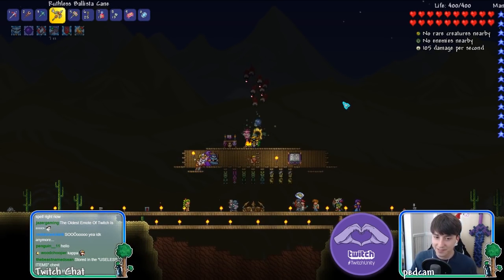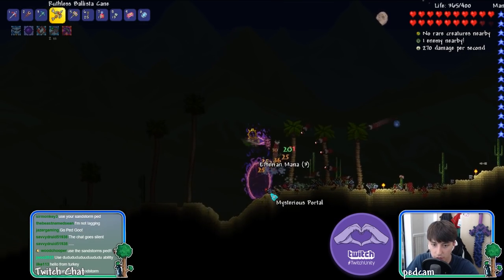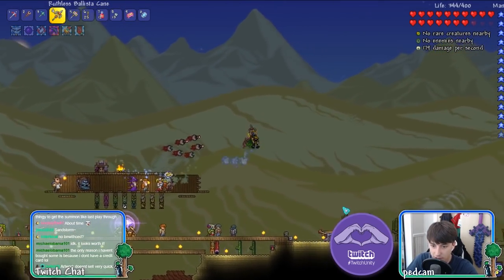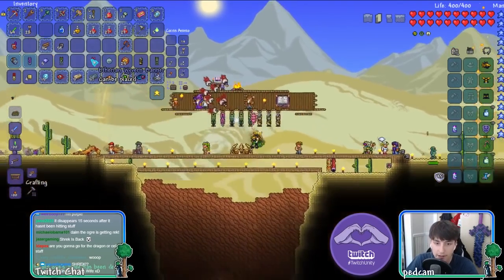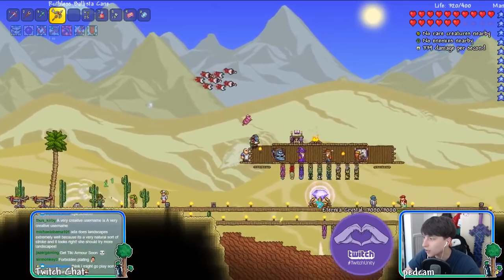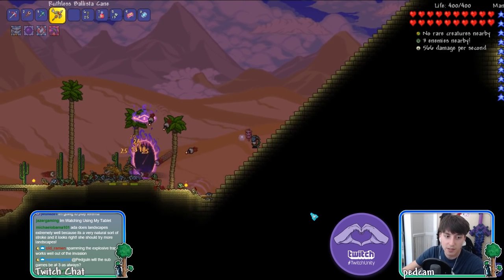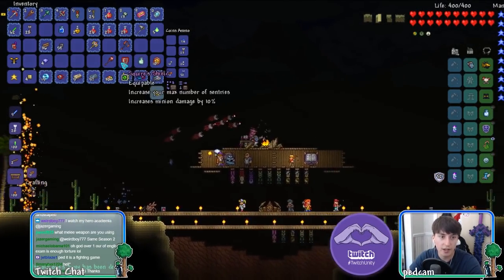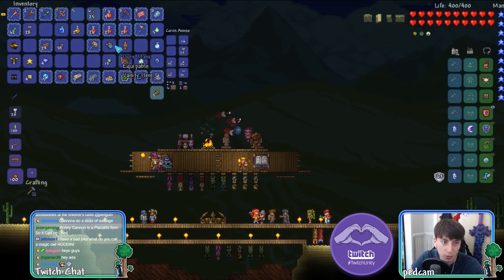🛡️ SQUIRE ARMOUR! // Ep. 20 // Terraria 1.3.5 // Defender Playthrough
CREDITS
♥ Game - Terraria, Re-logic ◄
♥ Ending Music - Toby Fox, Undertale ◄
♥ Channel Art - 0felie ◄
♥ Intro & Outro Animation - BinOfTrash ◄
♥ Pedguin - My Mama ◄